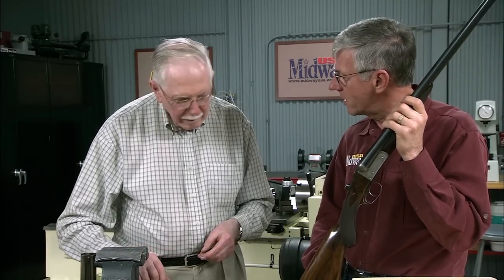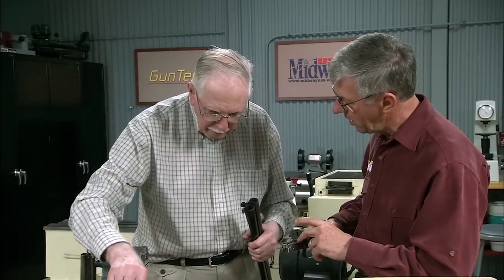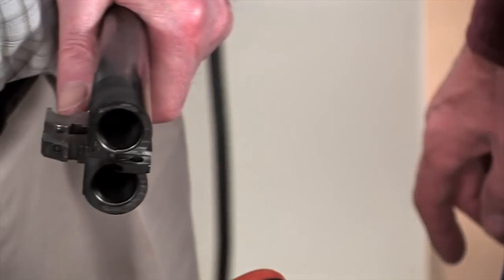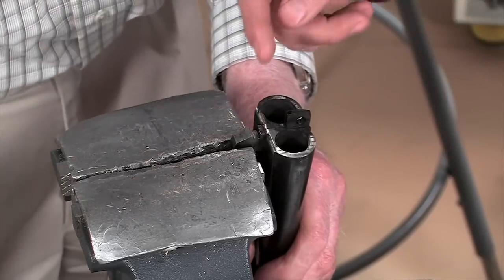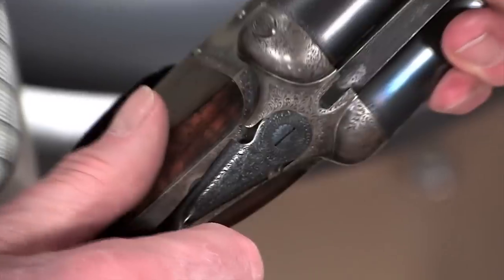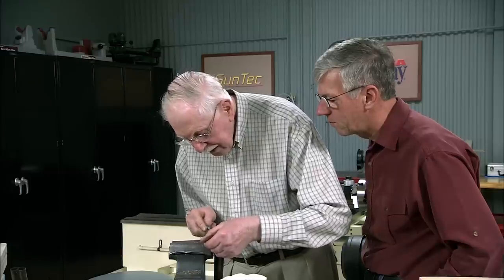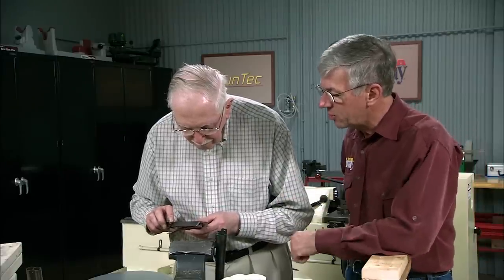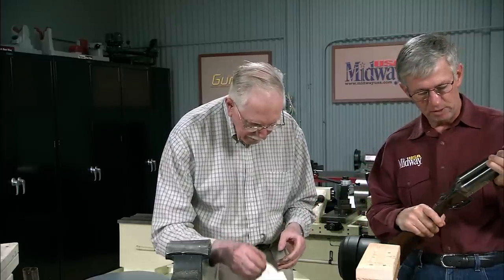How to Tighten the Bite | British Side-by-Side Shotguns | MidwayUSA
The top lever on most side by side shotguns is generally to the right of center when they're new but as the gun is used, and the bolt and the bite wear together, the top lever moves to the center and eventually to the left of center. It's a fairly simple process to tighten up the bite and move the top lever back to the right. Watch along as Jack Rowe and Larry Potterfield, Founder and CEO of MidwayUSA, tighten the bite on this old side by side.